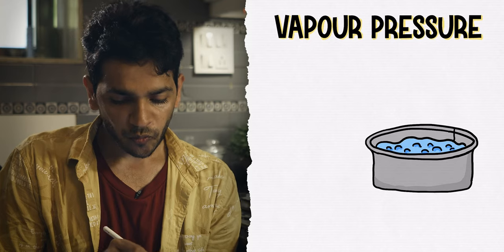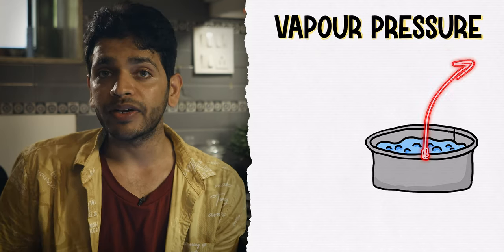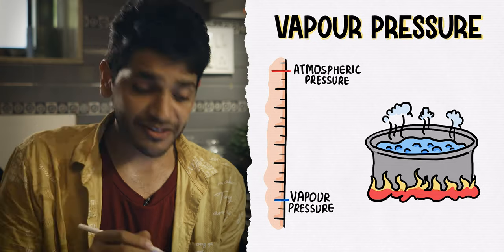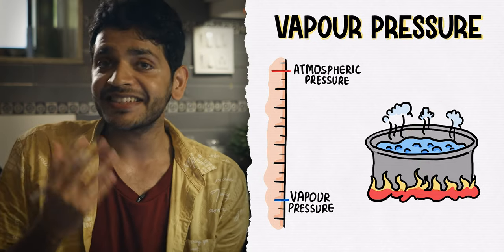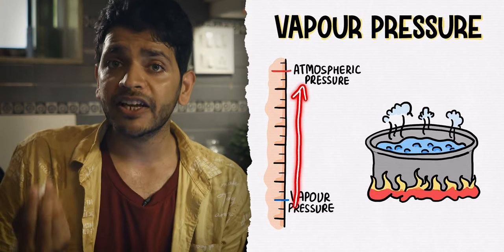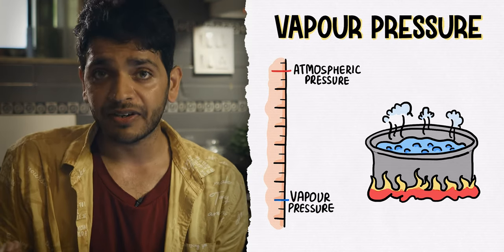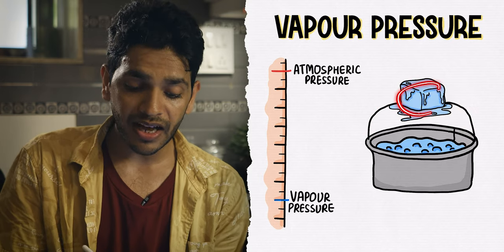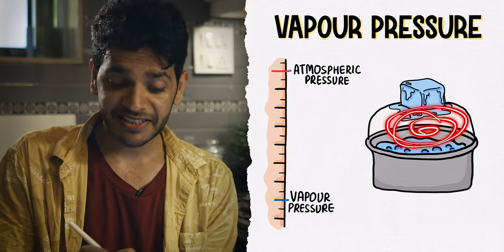I boiled water with Ice instead of fire!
For effective results, keep the vapour pressure sufficiently higher. Use water @ 80+ Celcius instead of room temperature.

Can we boil water with ice instead of heating it?

📙 Chapter notes: Coming soon!